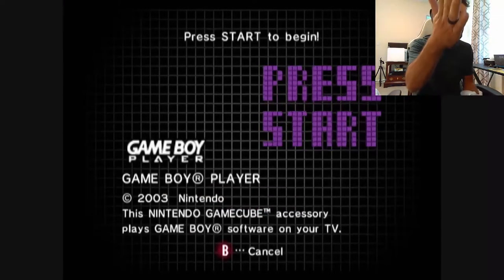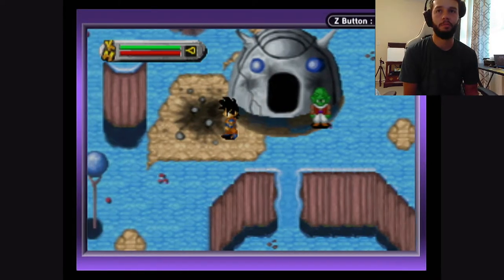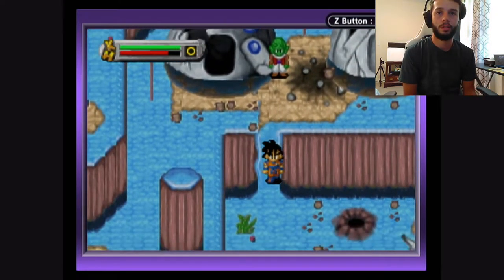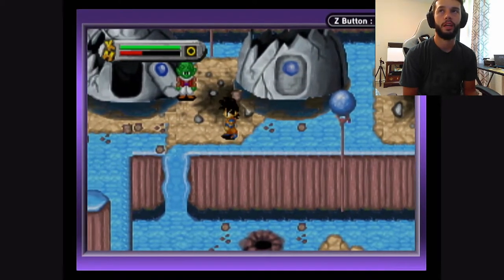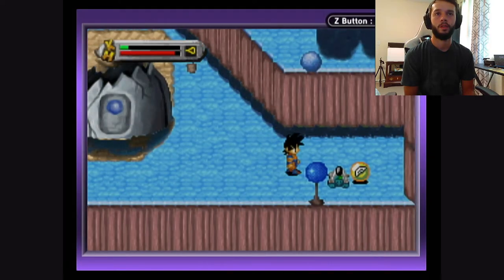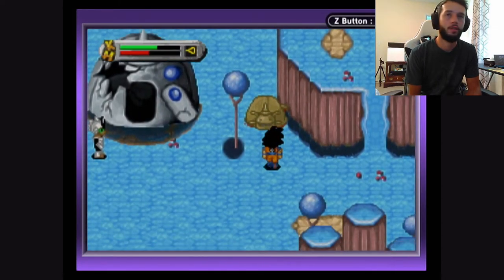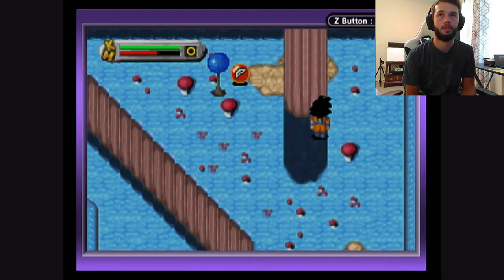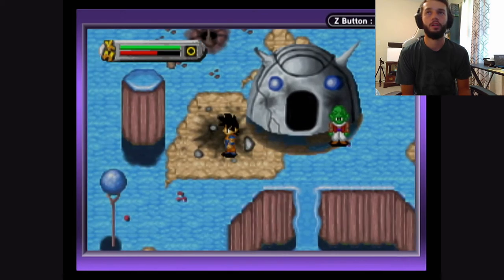Planet Namek Here We Come! | Legacy Of Goku Episode 8